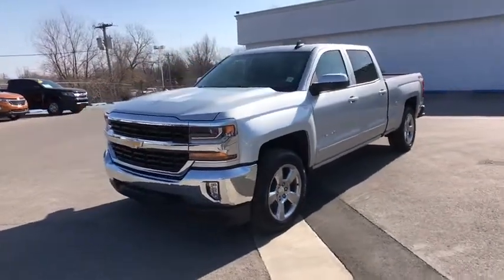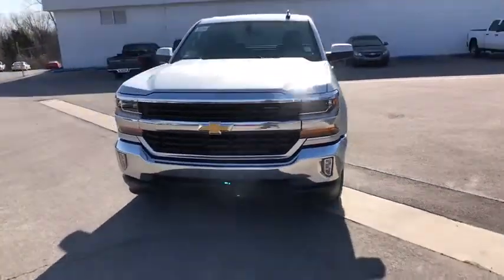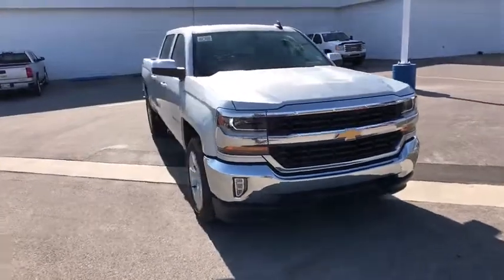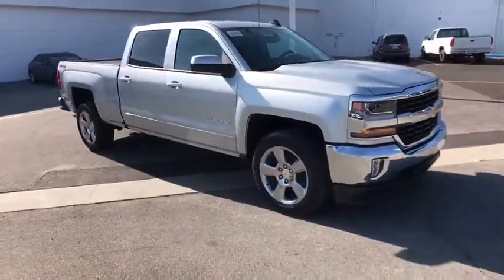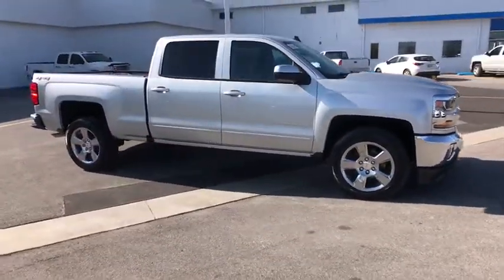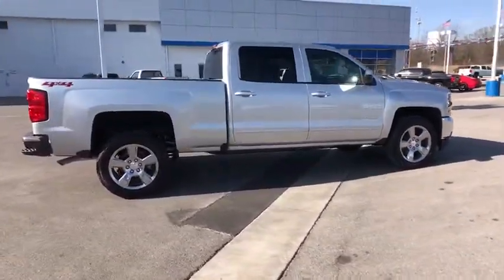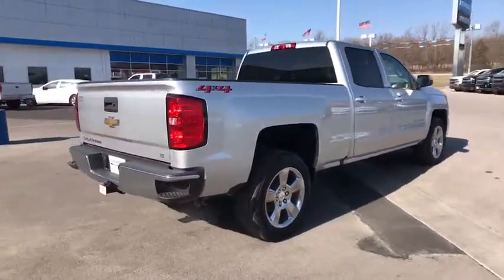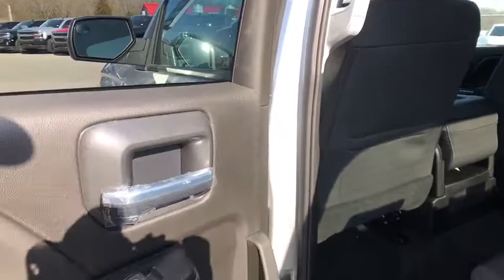2018 Chevrolet Silverado 1500 Owasso, Tulsa, Claremore, Pryor, Broken Arrow, OK N632200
Silver Ice Metallic New 2018 Chevrolet Silverado 1500 available in Owasso, Oklahoma at Suburban Chevrolet. Servicing the Tulsa, Claremore, Pryor, Broken Arrow, OK area.
2018 Chevrolet Silverado 1500 LT - Stock#: N632200 - VIN#: 1GCUKREC6JF207719

Suburban Chevrolet
1300 S Lynn Riggs Blvd

New Price! **ALL STAR EDITION * TRAILERING EQUIPMENT PKG INCL AUTO LOCKING REAR DIFFERENTIAL * PWR SEAT ADJUSTER, DRIVER * LED FRONT FOG LAMPS * AIR CONDITIONING, DUAL ZONE CLIMATE CONTROL * STEERING COLUMN, TILT & TELESCOPING * REMOTE VEHICLE START * REAR WINDOW DEFROSTER * POWER OUTLET, 110-VOLT AC**, 6-Speed Automatic, 4WD, Black Cloth, 110-Volt AC Power Outlet, 150 Amp Alternator, 4.2 Diagonal Color Display Driver Info Center, 6 Speaker Audio System, All Star Edition, Bluetooth For Phone, Body Color Bodyside Moldings, Body-Color Door Handles, Body-Color Mirror Caps, Body-Color Power Adjustable Heated Outside Mirrors, Chrome Grille Surround, Color-Keyed Carpeting w/Rubberized Vinyl Floor Mats, Deep-Tinted Glass, Driver & Front Passenger Illuminated Vanity Mirrors, Dual-Zone Automatic Climate Control, Electric Rear-Window Defogger, EZ Lift & Lower Tailgate, Front Chrome Bumper, HD Radio, Heavy-Duty Rear Locking Differential, Leather Wrapped Steering Wheel w/Cruise Controls, Manual Tilt Wheel Steering Column, Manual Tilt/Telescoping Steering Column, OnStar Limited Trial Service Guidance Plan, OnStar w/4G LTE, Power Windows w/Driver Express Up, Preferred Equipment Group 1LT, Rear 60/40 Folding Bench Seat (Folds Up), Rear Chrome Bumper, Rear Wheelhouse Liners, Remote Keyless Entry, Remote Locking Tailgate, Remote Vehicle Starter System, Single Slot CD/MP3 Player, Steering Wheel Audio Controls, Theft Deterrent System (Unauthorized Entry), Thin Profile LED Fog Lamps, Trailering Package.2018 Chevrolet Silverado 1500 LT LT1 4WD Silver Ice Metallic EcoTec3 5.3L V8 Flex Fuel Price includes: $2,000 - Chevrolet & GMC Special Package Consumer Cash. Exp. 04/02/2018, $1,000 - General Motors Consumer Cash Program. Exp. 04/02/2018, $1,000 - GM Down Payment Assistance Program. Exp. 04/02/2018, $1,000 - GM Bonus Cash Program. Exp. 04/02/2018
FOG LAMPS  THIN PROFILE LED,AIR CONDITIONING  DUAL-ZONE AUTOMATIC CLIMATE CONTROL,LT PREFERRED EQUIPMENT GROUP  includes standard equipment,LICENSE PLATE KIT  FRONT,JET BLACK  CLOTH SEAT TRIM,ALL STAR EDITION  for Crew Cab and Double Cab  includes (AG1) driver 10-way power seat adjuster with (AZ3) bench seat only  (CJ2) dual-zone climate control  (BTV) Remote Vehicle Starter system  (C49) rear-window defogger and (KI4) 110-volt power outlet (Includes (Z82) Trailering Package  (G80) locking differential and (T3U) LED front fog lamps. (N37) manual tilt and telescopic steering column included with (L83) 5.3L EcoTec3 V8 engine.),TIRES  P275/55R20 ALL-SEASON  BLACKWALL,WHEELS  20 X 9 (50.8 CM X 22.9 CM) POLISHED-ALUMINUM,SEATS  FRONT 40/20/40 SPLIT-BENCH  3-PASSENGER  AVAILABLE IN CLOTH OR LEATHER  includes driver and front passenger recline with outboard head restraints and center fold-down armrest with storage. Also includes manually adjustable driver lumbar  lockable storage compartment in seat cushion  and storage pockets. (STD) Includes (AG1) driver 10-way power seat-adjuster with (PCM) LT Convenience Package  (PDA) Texas Edition or (PDU) All Star Edition.),DEFOGGER  REAR-WINDOW ELECTRIC,DIFFERENTIAL  HEAVY-DUTY LOCKING REAR,SILVER ICE METALLIC,PAINT  SOLID,TRAILERING PACKAGE  includes trailer hitch  7-pin and 4-pin connectors Includes (G80) locking rear differential.,SEAT ADJUSTER  DRIVER 10-WAY POWER,TIRE  SPARE P265/70R17 ALL-SEASON  BLACKWALL,REAR AXLE  3.42 RATIO,REMOTE VEHICLE STARTER SYSTEM  Includes (UTJ) Theft-deterrent system.),STEERING COLUMN  MANUAL TILT AND TELESCOPING,GVWR  7200 LBS. (3266 KG)  (STD),THEFT-DETERRENT SYSTEM  UNAUTHORIZED ENTRY,TRANSMISSION  6-SPEED AUTOMATIC  ELECTRONICALLY CONTROLLED  with overdrive and tow/haul mode. Includes Cruise Grade Braking and Powertrain Grade Braking (STD),ENGINE  5.3L ECOTEC3 V8 WITH ACTIVE FUEL MANAGEMENT  DIRECT INJECTION AND VARIABLE VALVE TIMING  includes aluminum block construction (355 hp [265 kW] @ 5600 rpm  383 lb-ft of torque [518 Nm] @ 4100 rpm; more than 300 lb-ft of torque from 2000 to 5600 rpm) (STD),AUDIO SYSTEM  CHEVROLET MYLINK RADIO WITH 8 DIAGONAL COLOR TOUCH-SCREEN  AM/FM STEREO  with seek-and-scan and digital clock  includes Bluetooth streaming audio for music and select phones; USB ports; auxiliary jack; voice-activated technology for radio and phone; and Shop with the ability to browse  select and install apps to your vehicle. Apps include Pandora  iHeartRadio  The Weather Channel and more. (STD),POWER OUTLET  110-VOLT AC,Four Wheel Drive,Power Steering,ABS,4-Wheel Disc Brakes,Aluminum Wheels,Tires - Fron